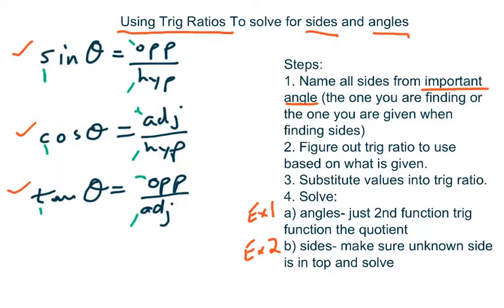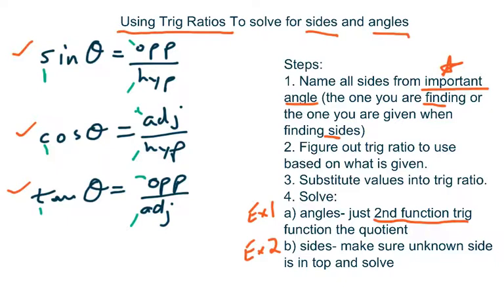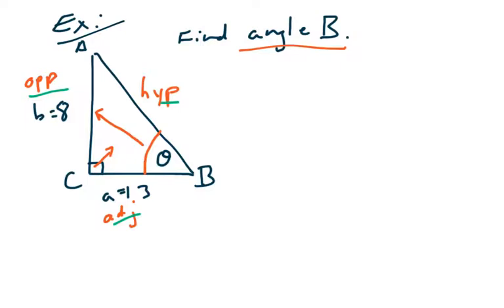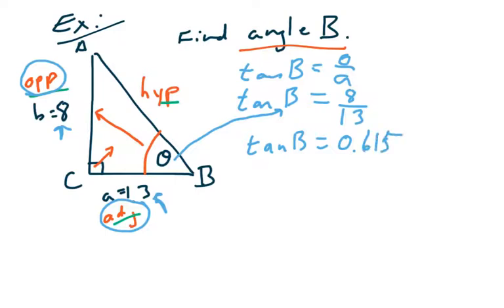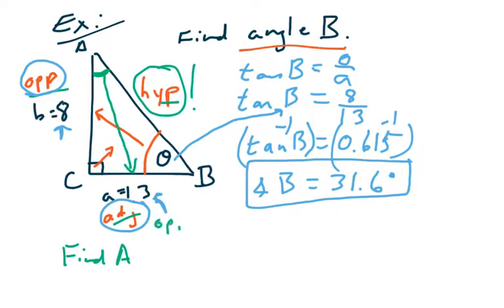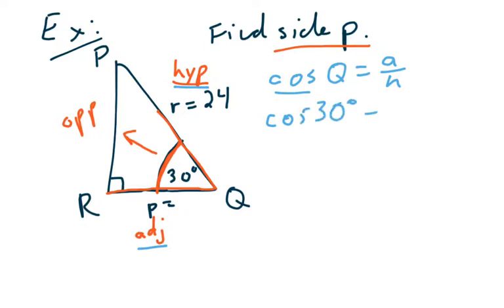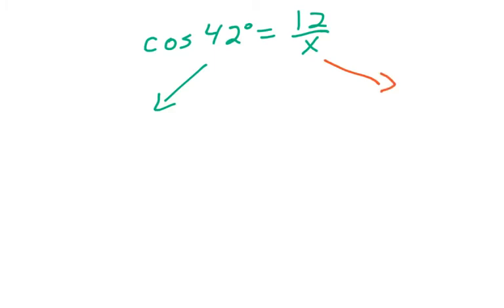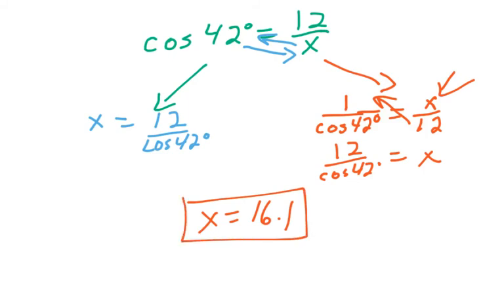Rt triangle trig ratios